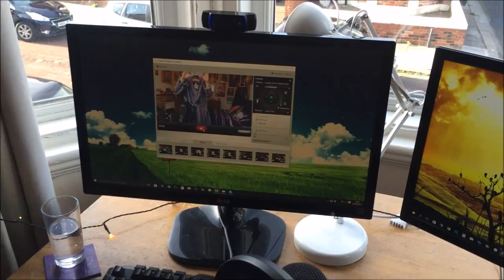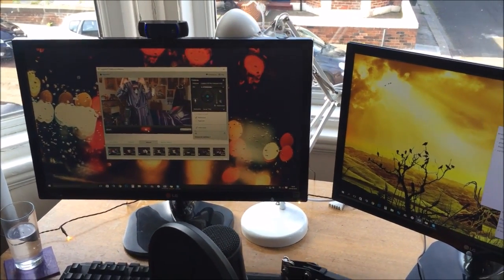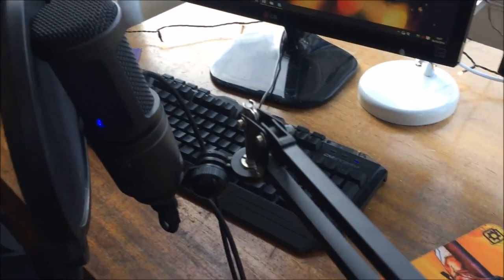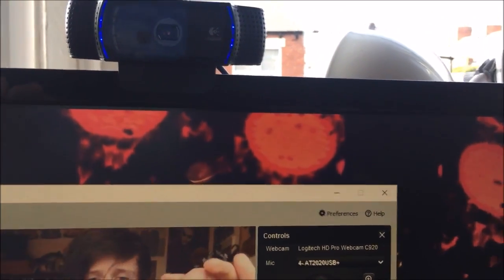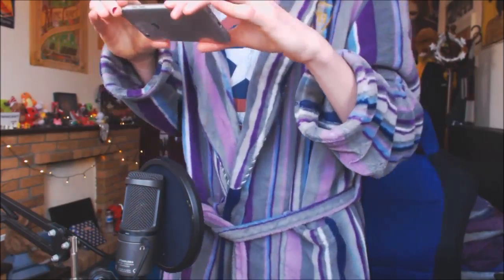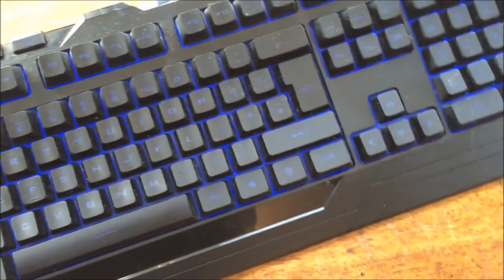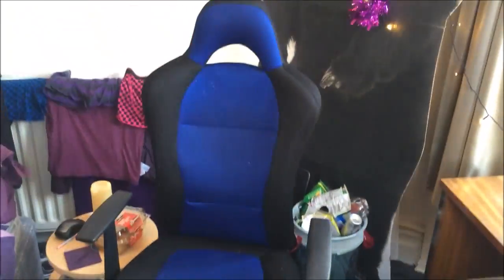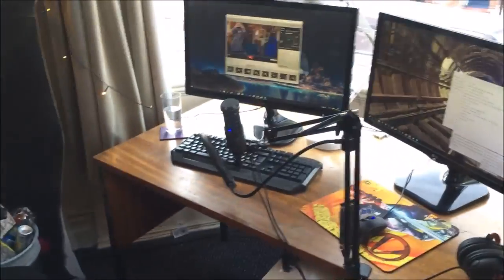MY SET UP VIDEO! JackSucksAtLife 2016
omg i actually did it lol
Join My Minecraft Factions Server:
► Play.Skycade.Net
► PC SPECS:
CPU: Intel I5 4690K
GPU: Nvidia GeForce GTX 980
Motherboard: MSI Z97-GD65 GAMING
Ram: HyperX FURY Series 16GB (2x 8GB) DDR3 1866MHz
SSD: 128 GB Crucial
HDD: 2 TB
PSU: EVGA 750W SuperNOVA
Case: NZXT Phantom 820
Reminder: People who advertise, spam or argue in the comments will be blocked.